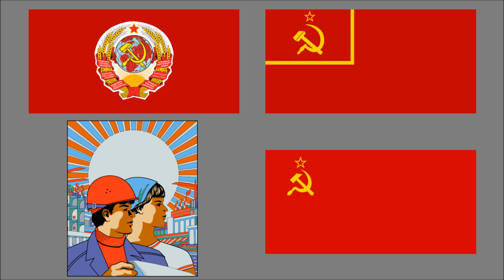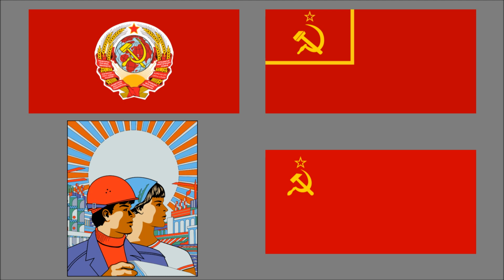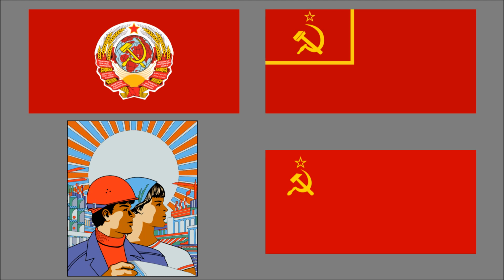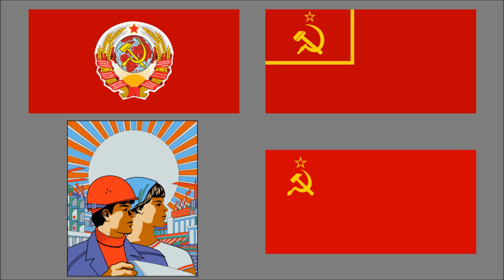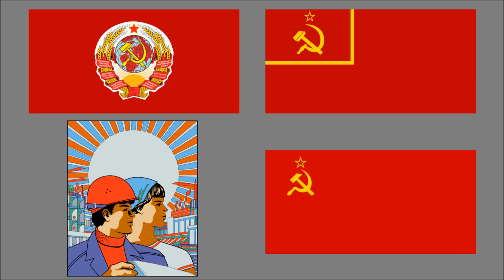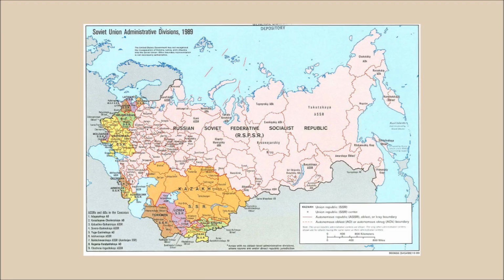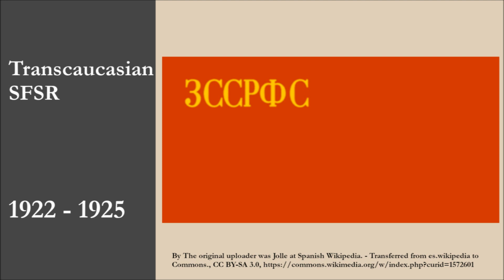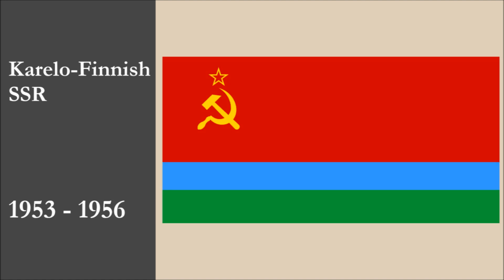Flags Of The Former Soviet Socialist Republics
The USSR was made up of 15 socialist republics. All of them had their own flag. In this video, we show you all of these flags and discuss their designs.